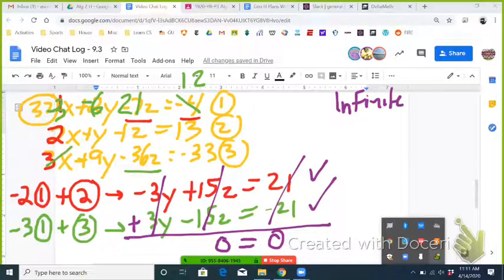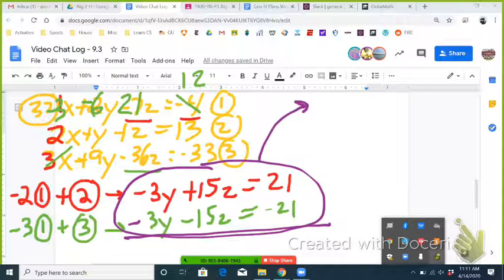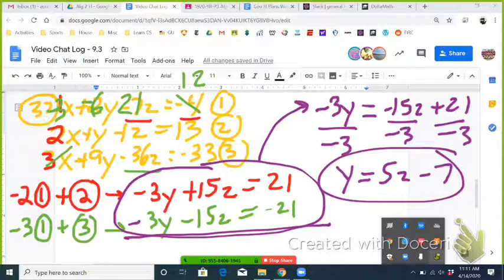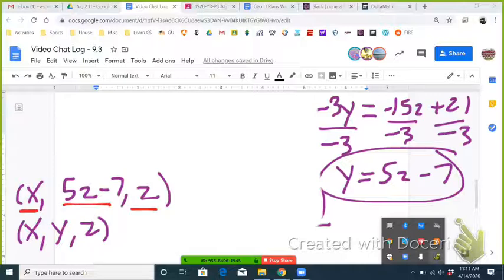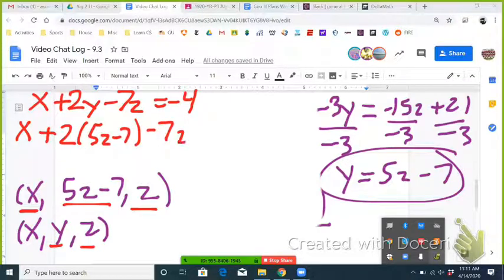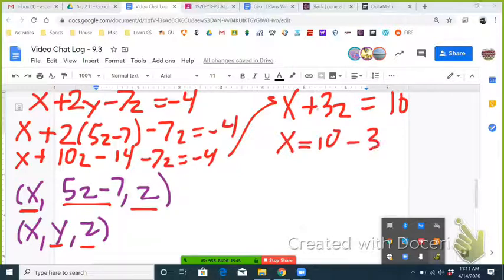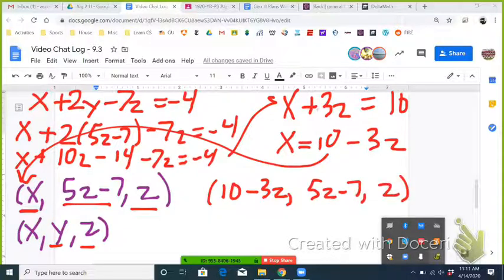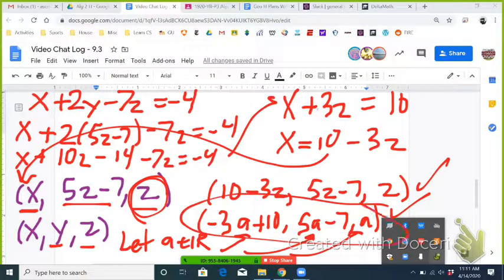(9.3 Alg 2 H, HW #37) Solving a system with infinite solutions Part 2